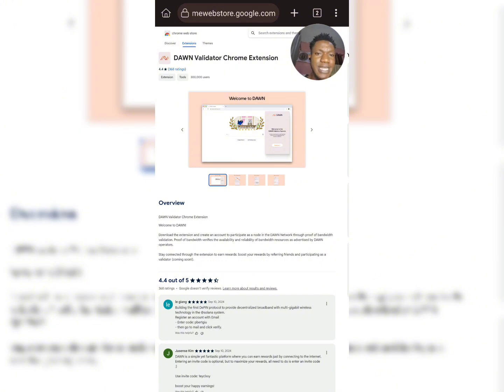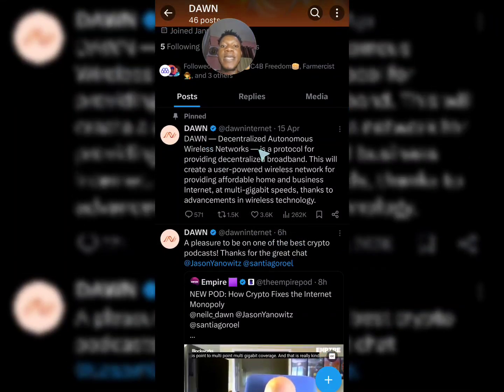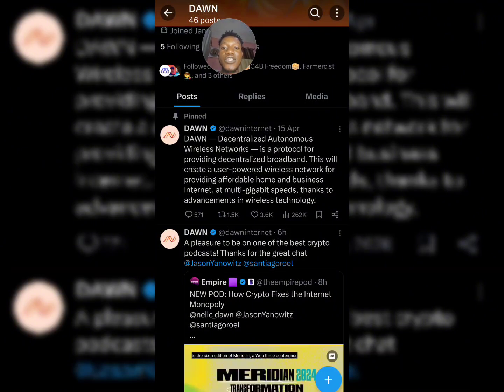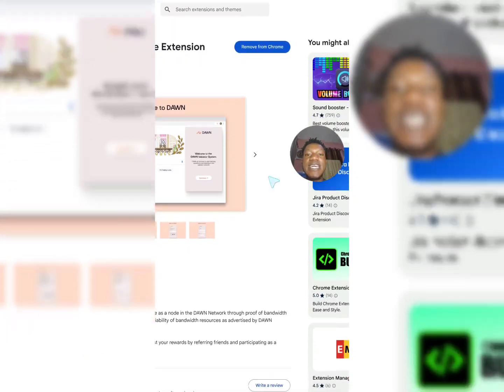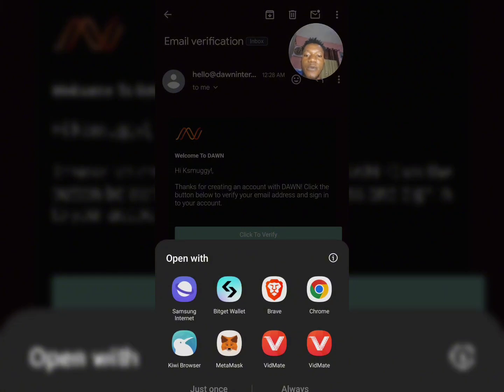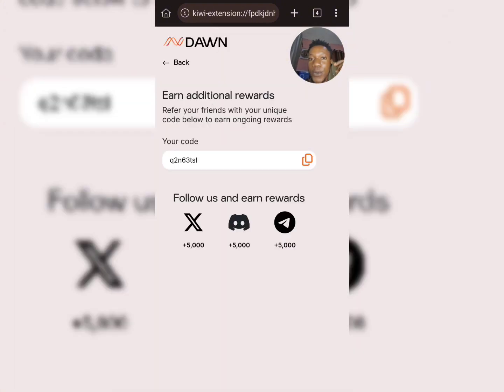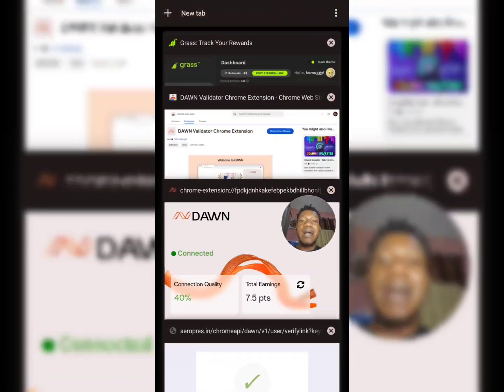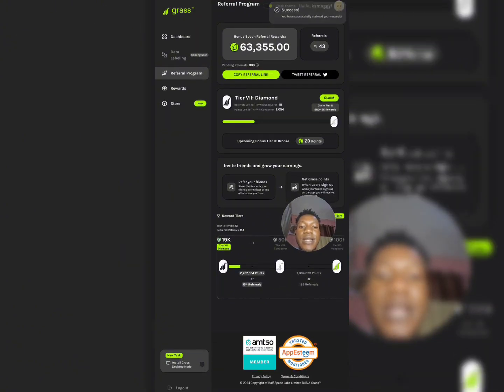Ultimate guide to free DAWN airdrop on solana blockchain || No tapping || No investment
Dawn - DECENTRALIZED AUTONOMOUS WIRELESS NETWORK
This is a new Solana based and  dePIN project, that has a primary aim of rewarding users for sharing unused internet connection, just like $GRASS